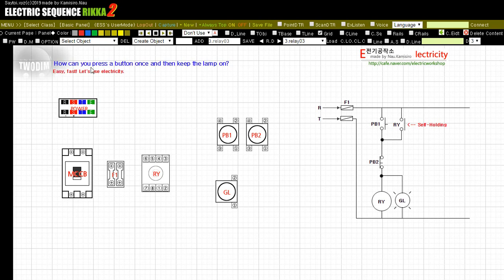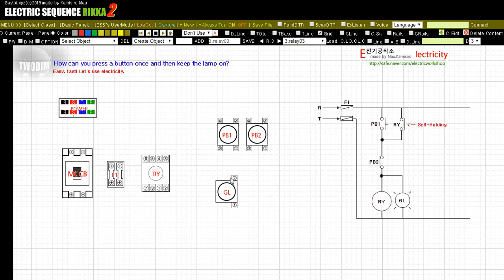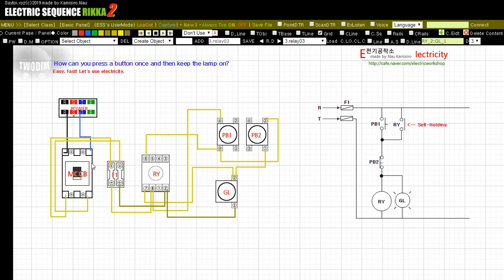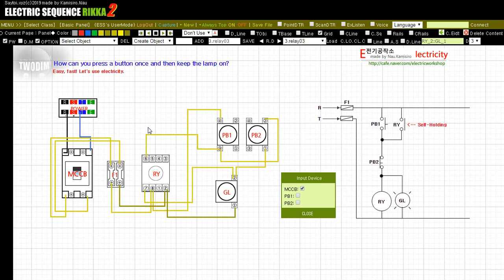How can you press a button once and then keep the lamp on?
As shown in the simulation, the pushbutton is pressed and then relays remain in the state.
It's called self-holding.

The 'Self-holding' of the relay allows the user to view the status information once pressed.
In the future, these 'self-holding' will be used in many other electrical relays.
It is also used in timers, electronic contactors, and various other electrical appliances.